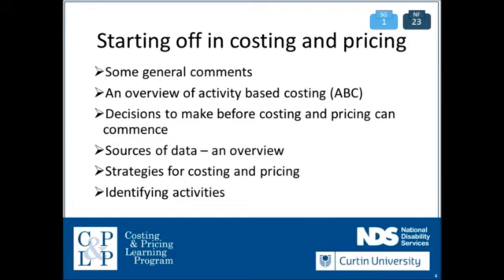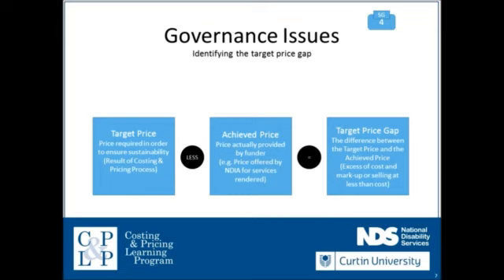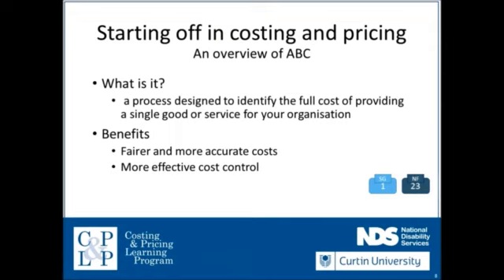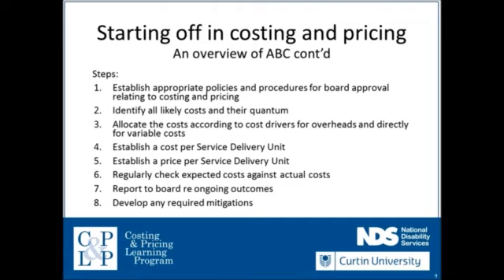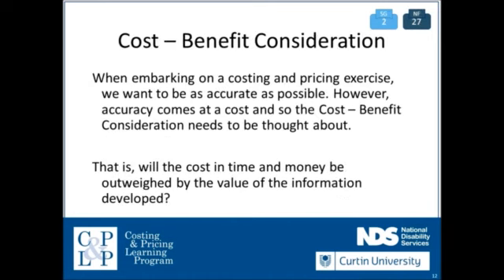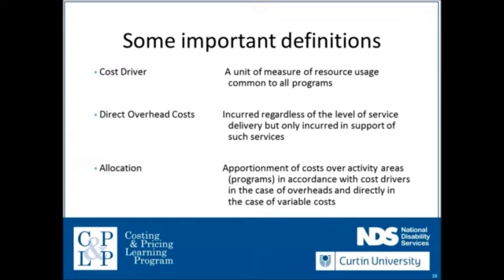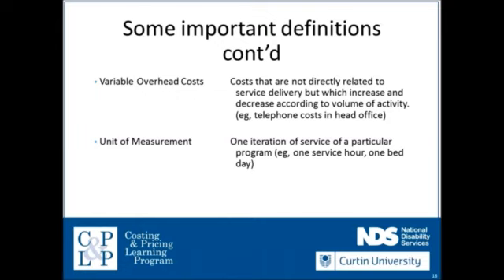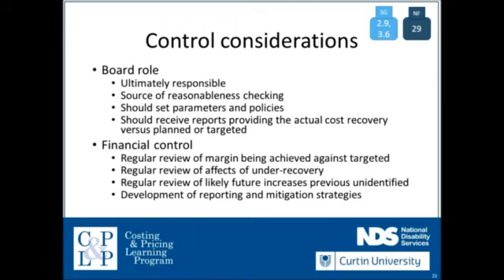W2 Introducing Costing & Pricing